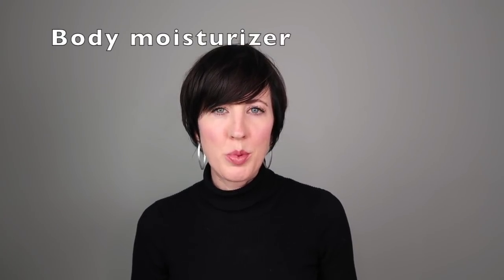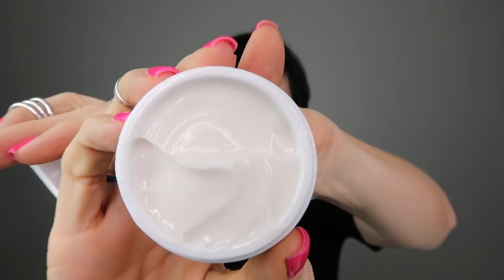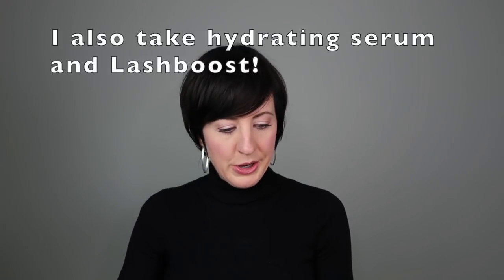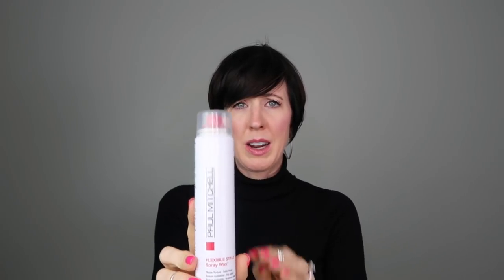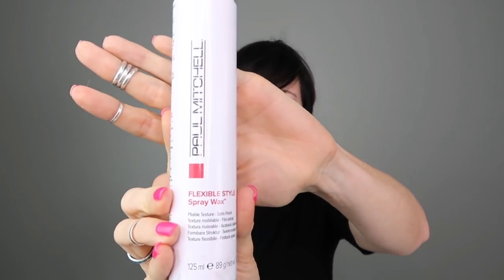Unpack With Me - Toiletries I Travel With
After the last two Unpack With Me videos, I received SEVERAL requests to unpack my toiletries, so after our recent trip, I did! You may be quite surprised by what I take and what I pack in.

Coconut oil

Naked Bee Lip Balm

Batiste Dry Shampoo Travel Size

Paul Mitchell Spray Wax

Paul Mitchell Styling Paste

Travel toothpaste

Oral-B Battery Powered Toothbrushes

Toothbrush cover

Mini flat iron

Travel size brush